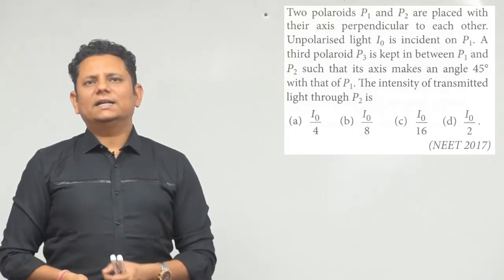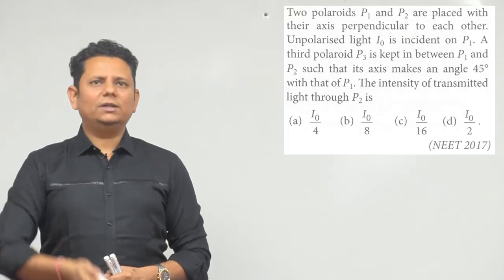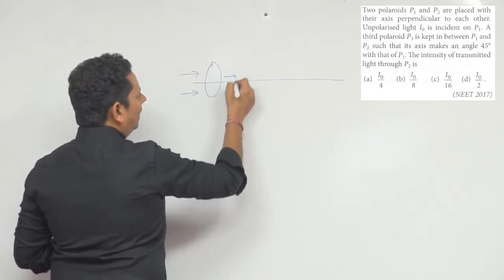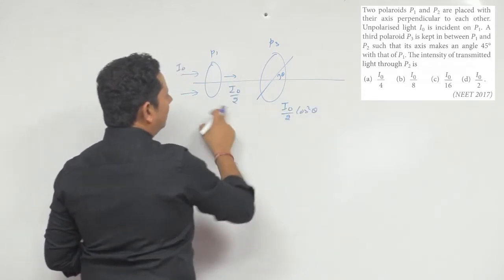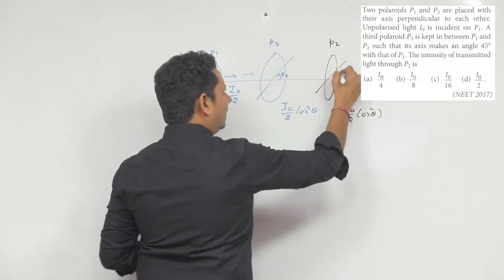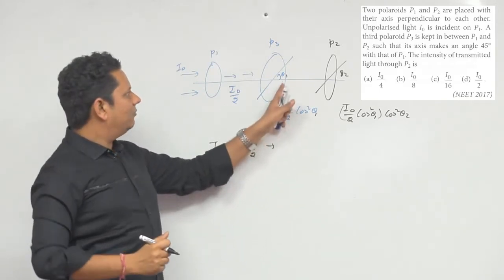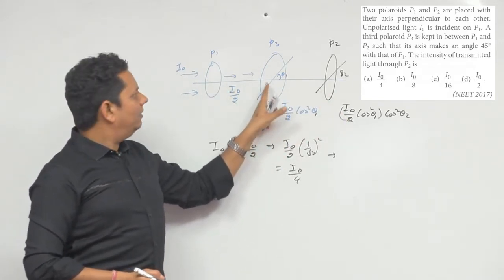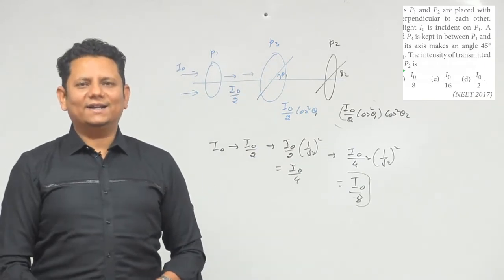Two polaroids P 1 and P 2 are placed with their axis perpendicular to each other. Unpolarised light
Two polaroids P 1 and P 2 are placed with their axis perpendicular to each other. Unpolarised light I 0 is incident on P 1.